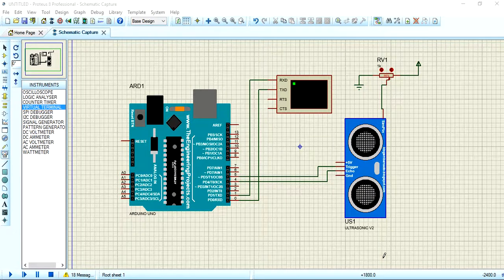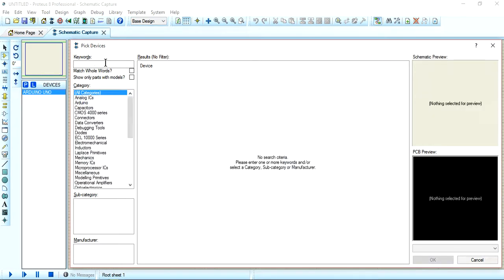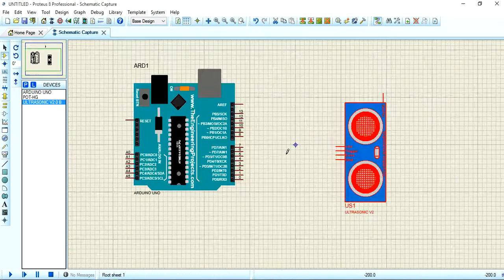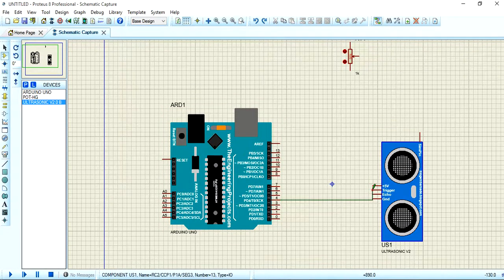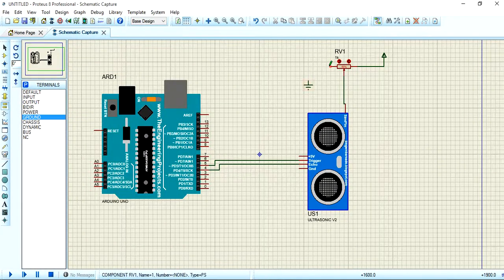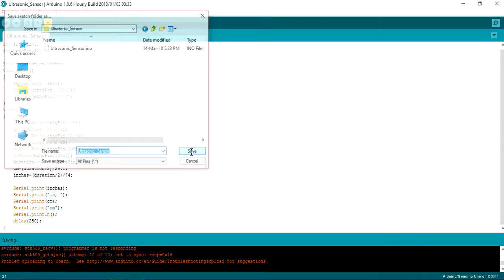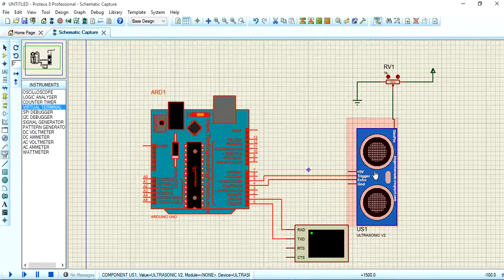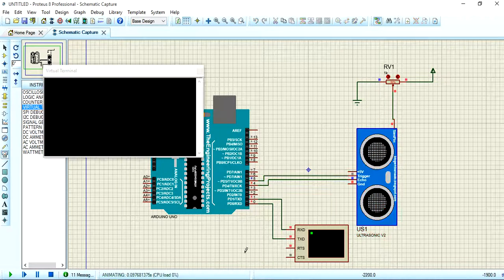How to use Ultrasonic Sensor with the Arduino UNO in Proteus & Professional | English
Ultrasonic sensor: It measure the distance to an object by using sound waves.